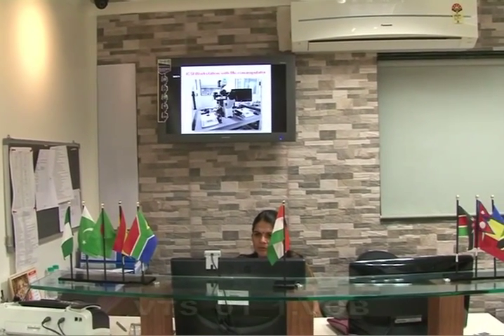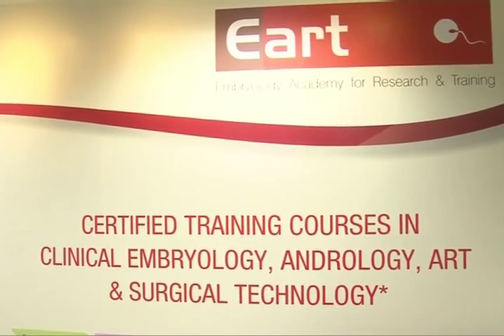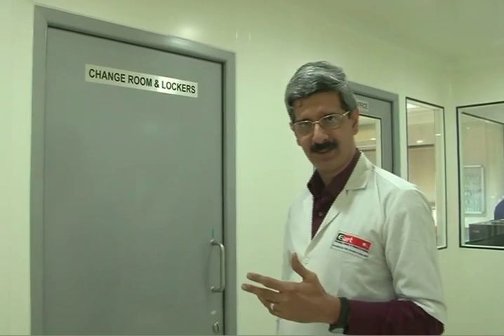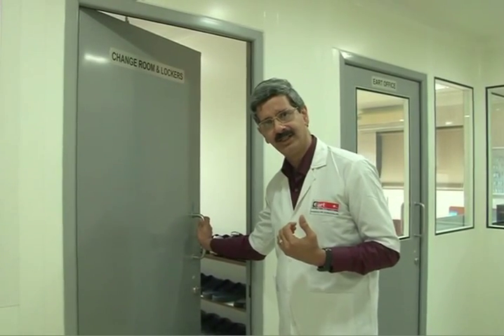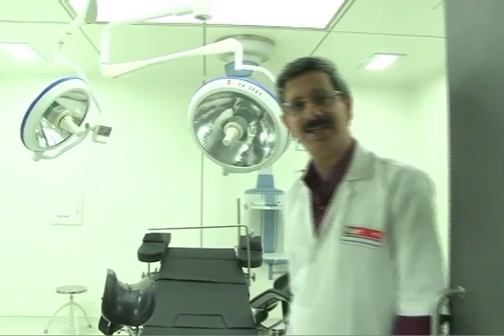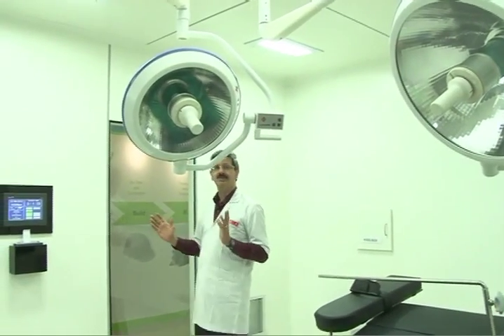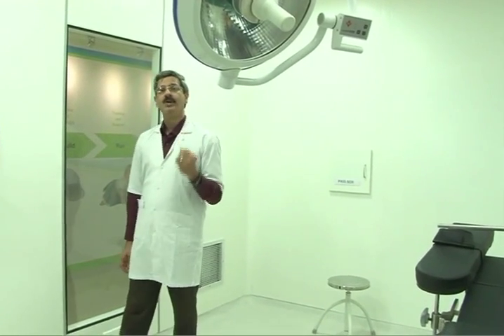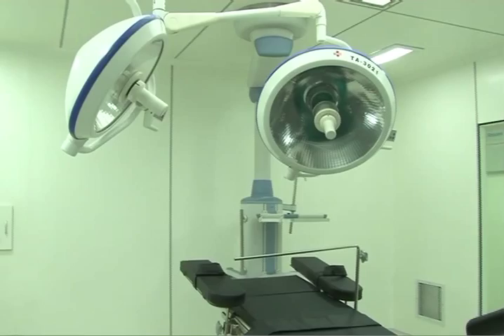Modular IVF ART Lab Setup - Good practice in IVF laboratories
Lear all about how to Build and Manage best quality  IVF Laboratory - Guide to Setting up an IVF Lab - Setting up and running an IVF laboratory - IVF laboratory equipment and culture systems  - Licensing and regulation in the ART laboratory - The minimal requirements for any laboratory offering ART, with the aim of implementing a quality control system for all the embryologists.These guidelines will benefit all patients attending ART your clinics and in turn to your clinic offering better IVF success rate.

ART Laboratory safety - IVF Laboratory design - embryology laboratory for IUI ICSI - Fertility Laboratory equipments - Use of IVF Disposables and reagents - IVF Laboratory protocols - Handling of oocytes and spermatozoa - Oocyte retrieval - Sperm preparation - Insemination of oocytes - Preparation of oocytes for ICSI - Embryo culture and embryo transfer - Cryopreservation of embryos - Assisted hatching - Preimplantation genetic diagnosis - IVF lab Quality control using evaluation of results -

All assisted reproductive technologies involve handling biological material, and pose a potential hazard of transmitting diseases to personnel - use of Infectious agents - Protective measures in infertility lab -

The purpose of the protective measures is also to ensure aseptic conditions for gamete and embryos.Correct handling and identification of patients and their gametes and embryos.Culture media preparation and quality control testing.Laboratory protocols should include in-house quality control procedures for culture media.

EART brings to you Training about Modular IVF Laboratory,  all of the need-to-know information & in depth knowledge about these important topics in reproductive medicine,Ivf training to you.